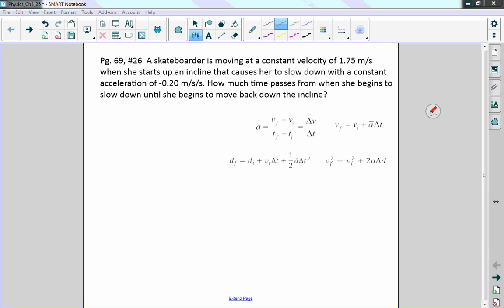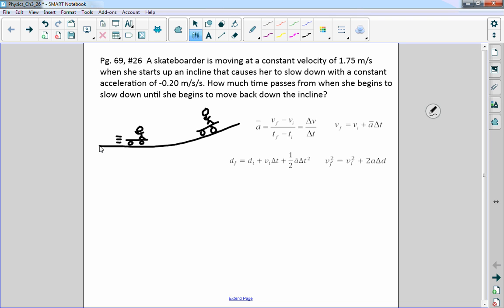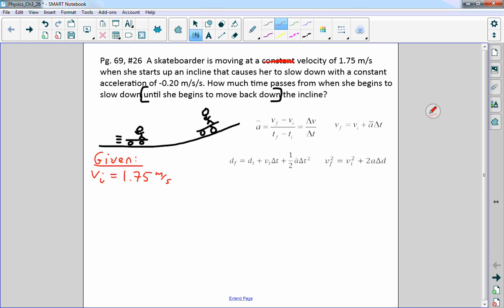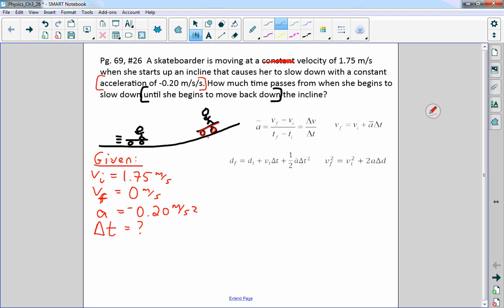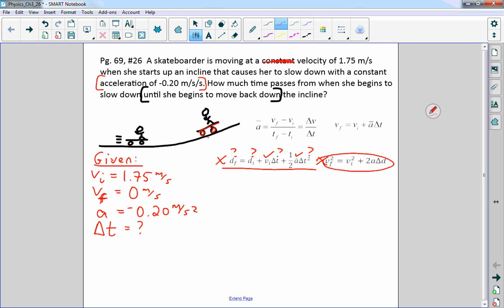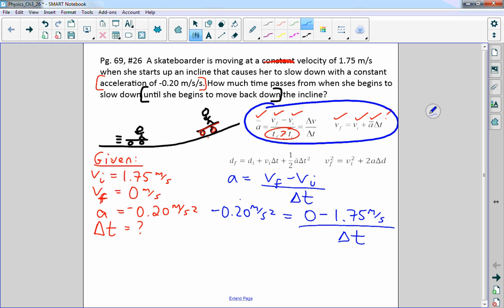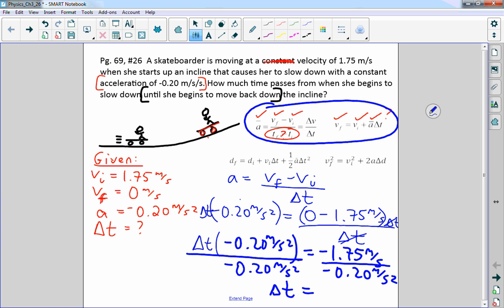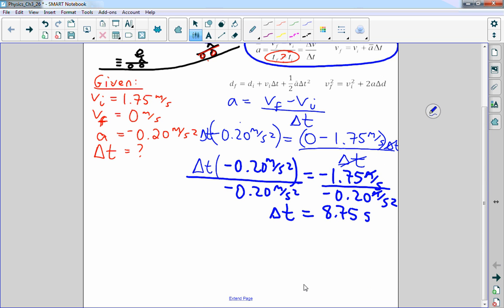Physics Ch3 26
Solve for time given acceleration, vi and vf